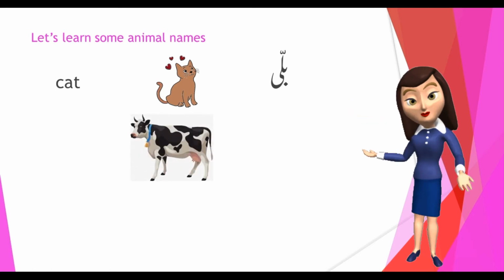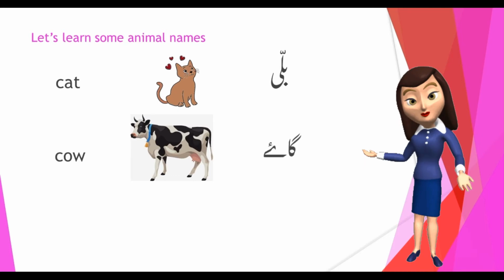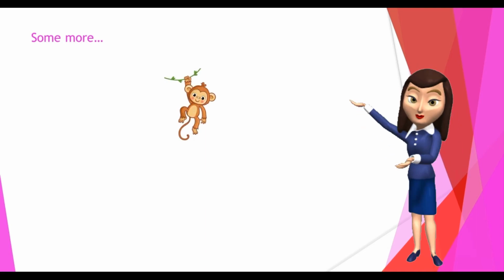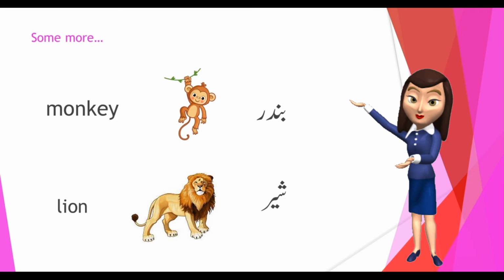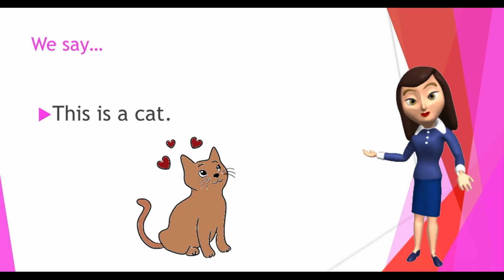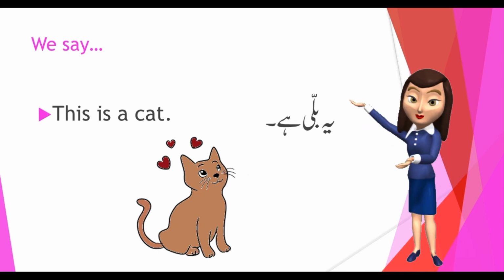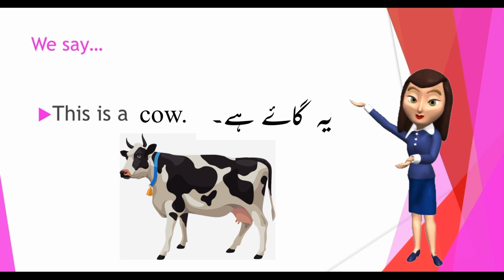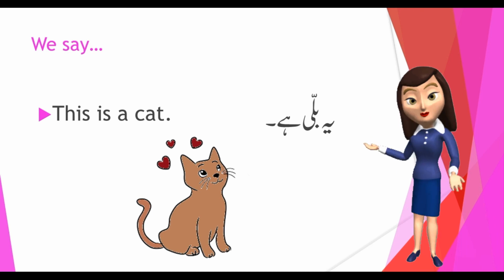Urdu Speaking lesson 7(Kids/Beginners)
In this video, you'll learn how to say animals' names in Urdu, and a little something more :)